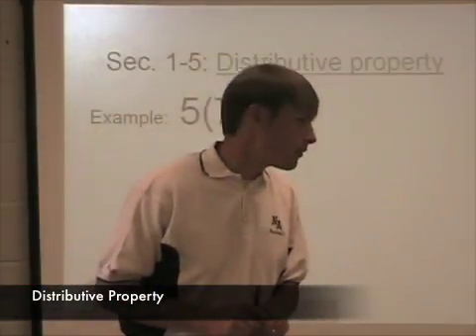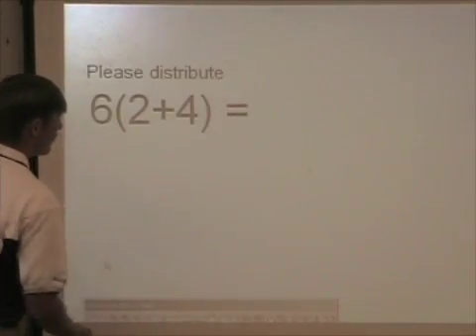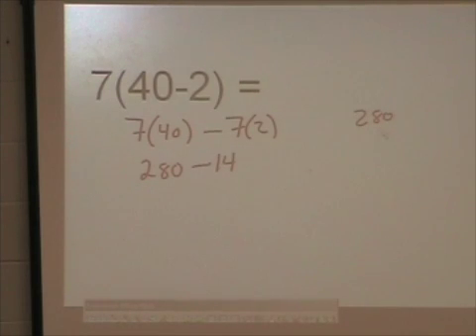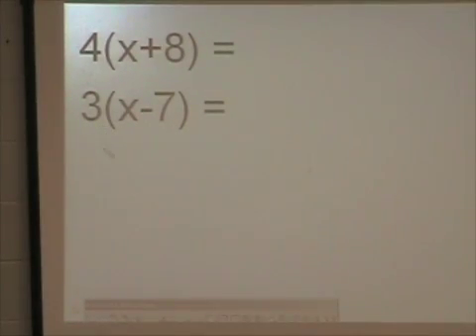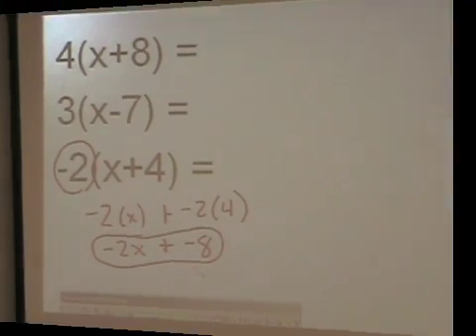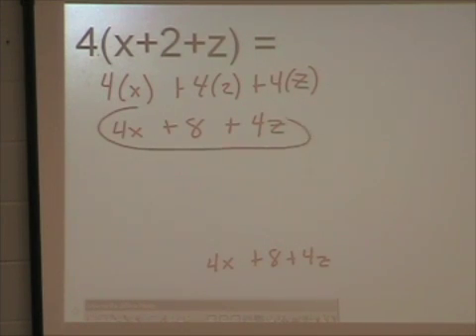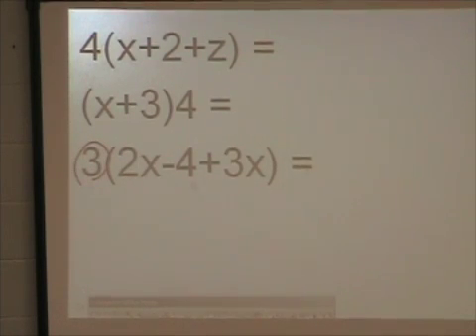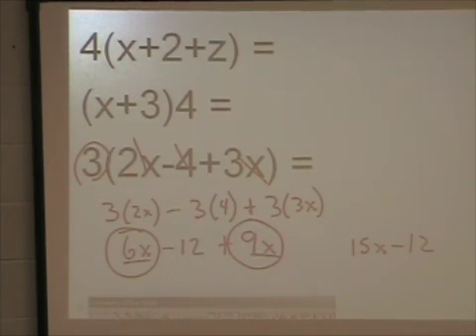Distributive Property basics, Math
This lesson teaches the basics of the distributive property. This is a 7th/8th grade math lesson.